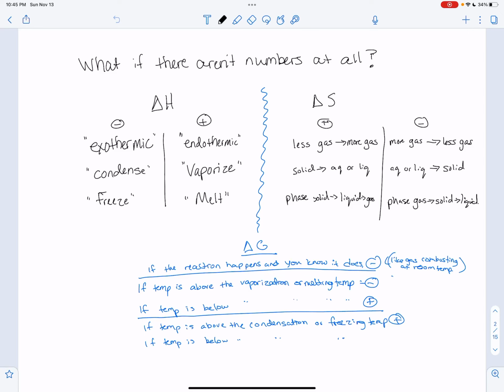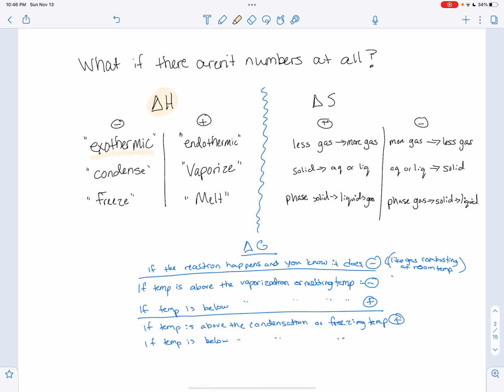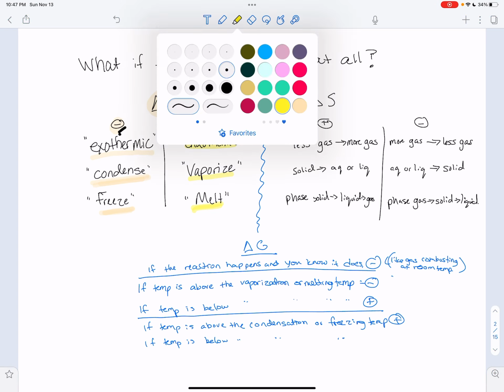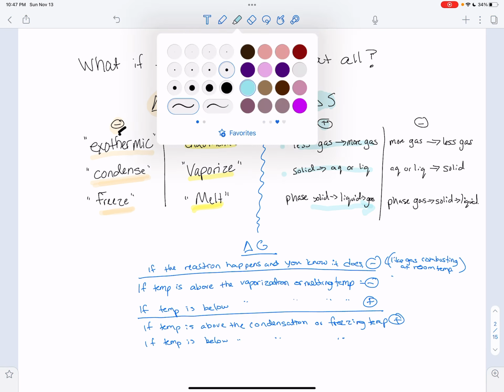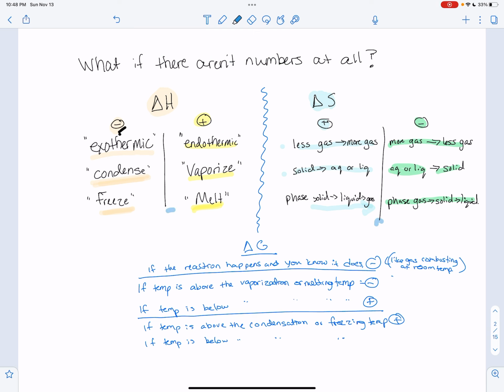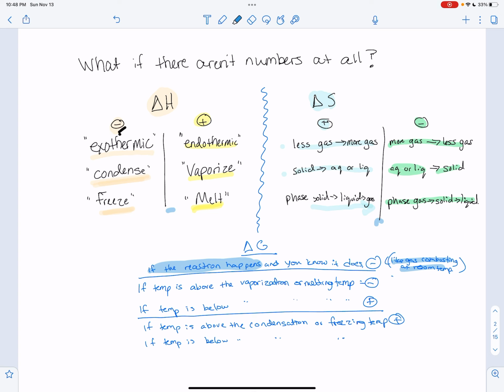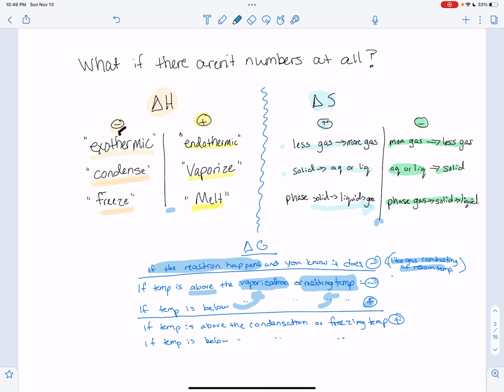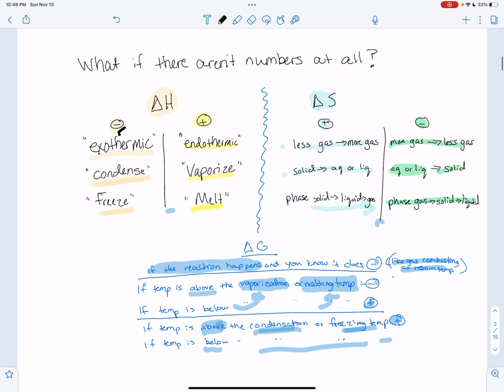Teach: Predicting the sign of G, H, S with only Reaction Conditions w/cc